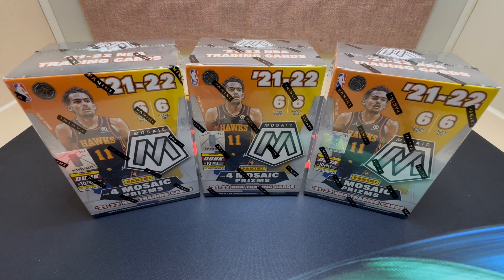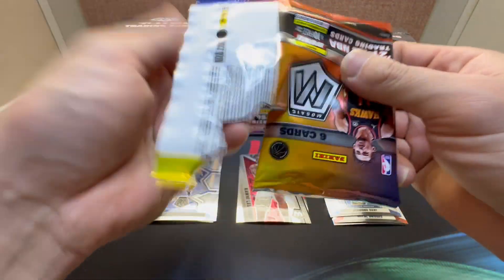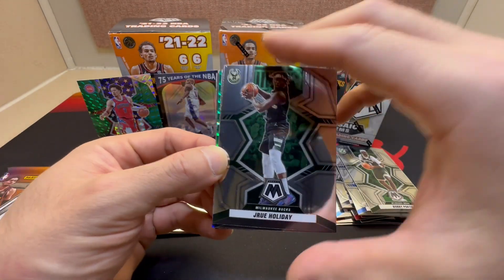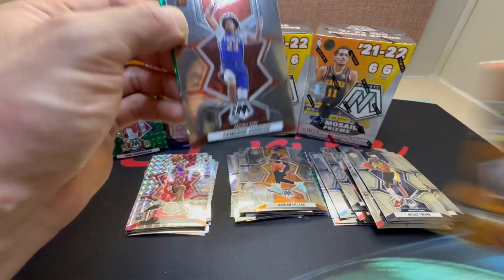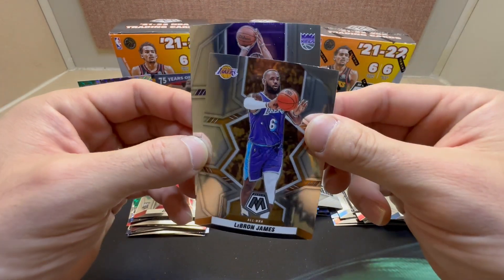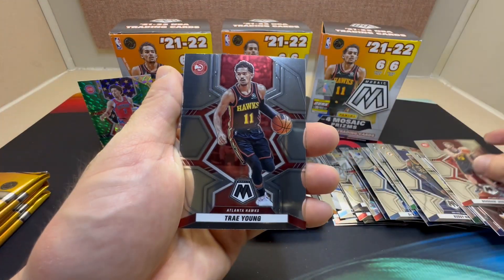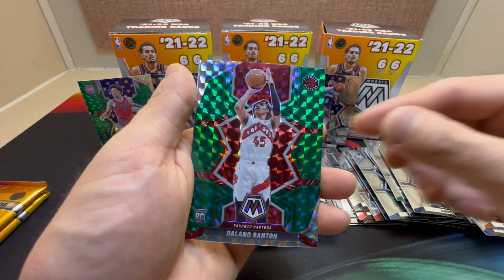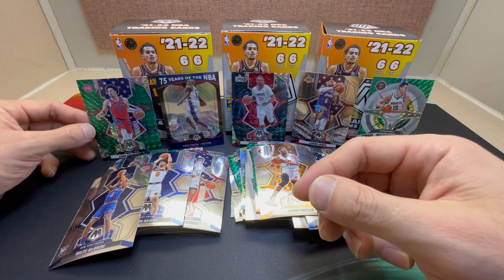Genesis! 2021-22 NBA Mosaic Basketball Blasters! Huge Rookies!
I have had a ton of fun ripping Mosaic basketball! Are there other formats other than blasters? None the less, such a fun product!